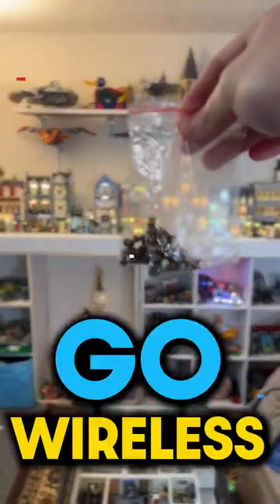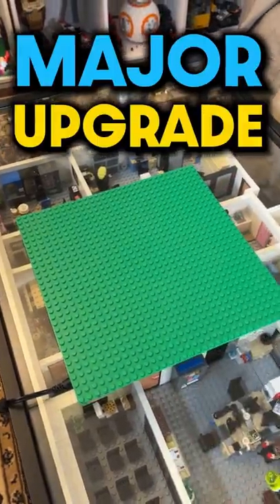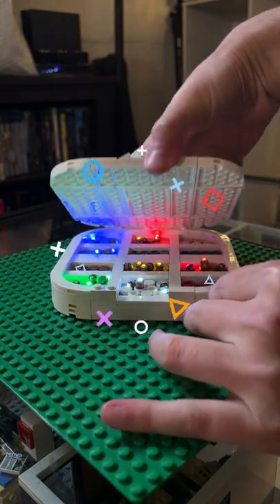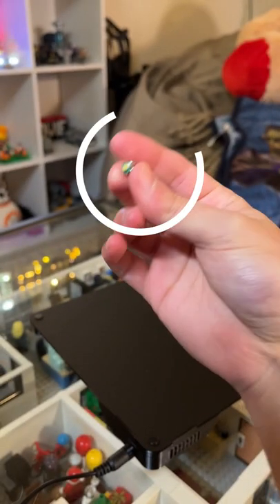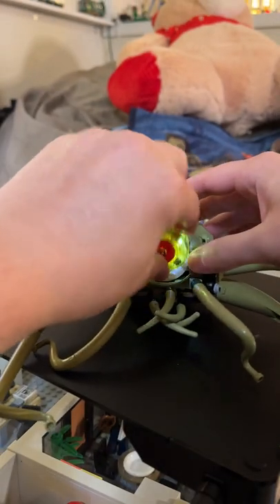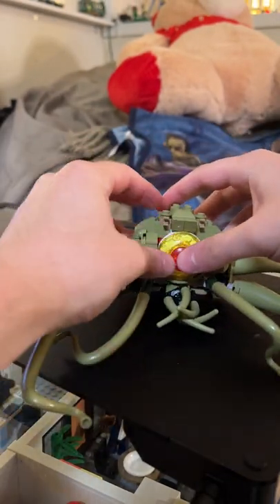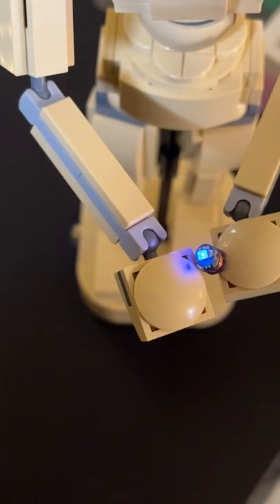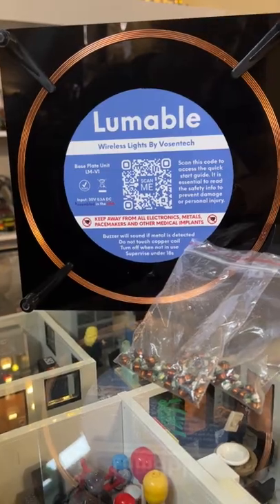Lumable Wireless LEGO Light Kits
Wireless LEGO Lights are finally here! Now any set can be upgraded or customized with tiny LED lights.